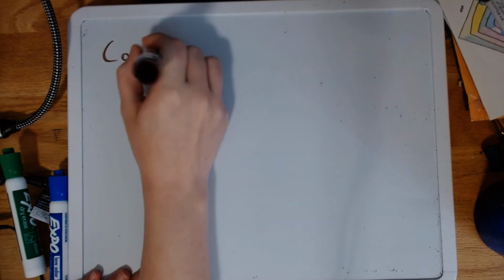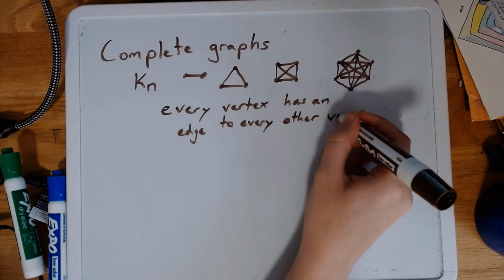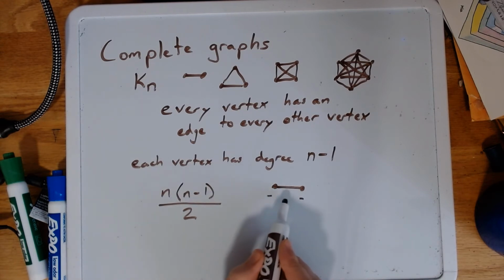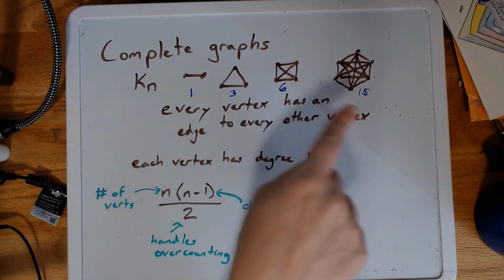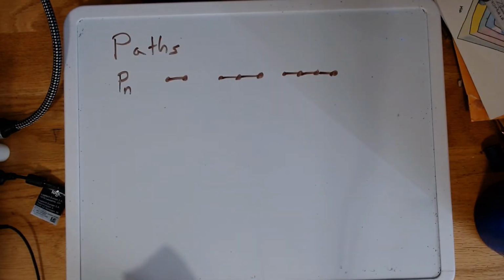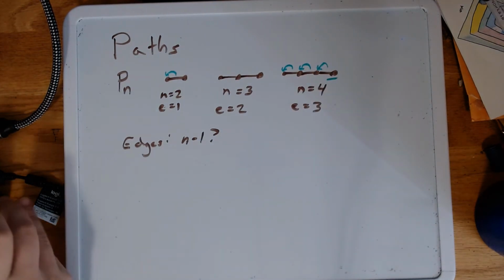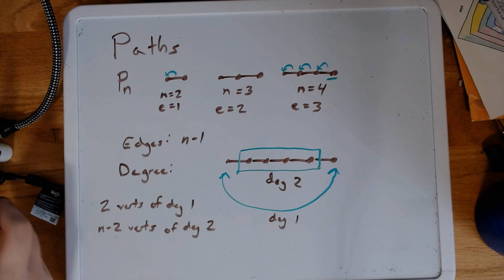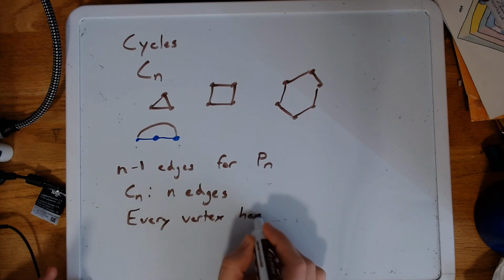MAC 281: Families of Graphs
We find the number of edges and the degrees of vertices in complete graphs, paths, and cycles.